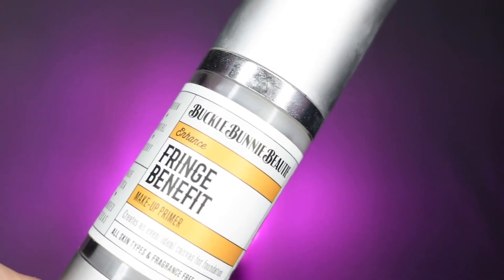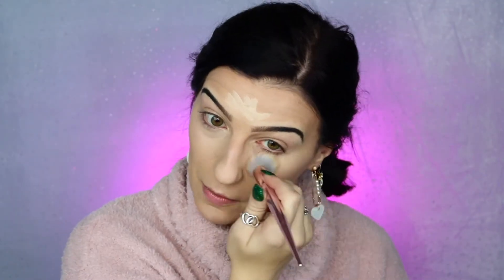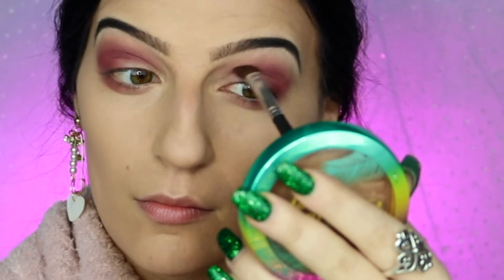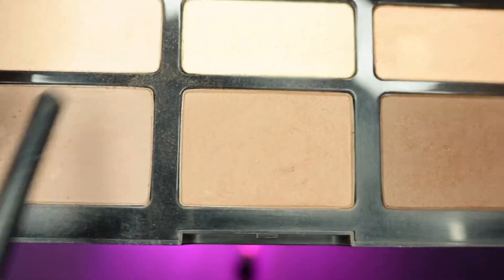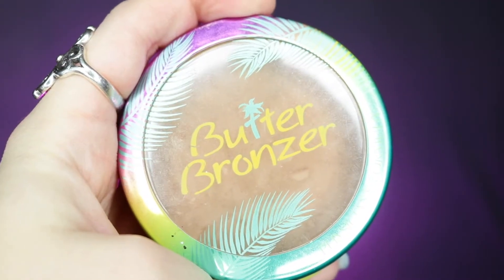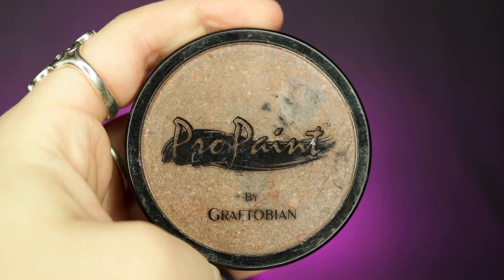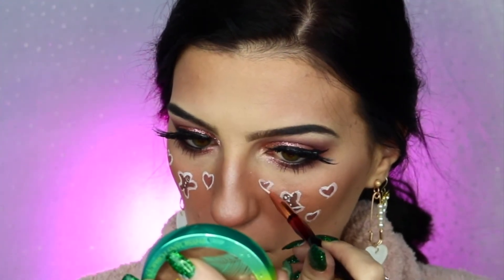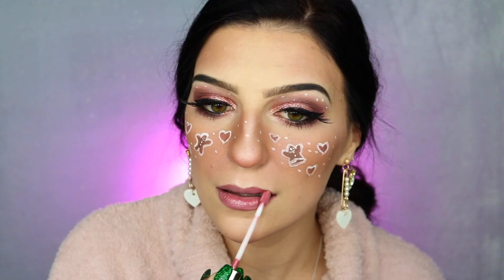Cute Gingerbread Glam Makeup Tutorial | 12 Days of SFX-mas 2019 | Madalyn Cline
Heya guys!! Here is my second look in my 12 Days of SFX-mas series from 2019!!! Hahaha I'm trying to spread a liiiitle Christmas cheer in April-- I hope it helps a bit!! Stay safe y'all!!💕

Video #259